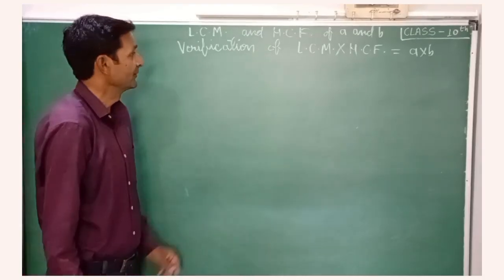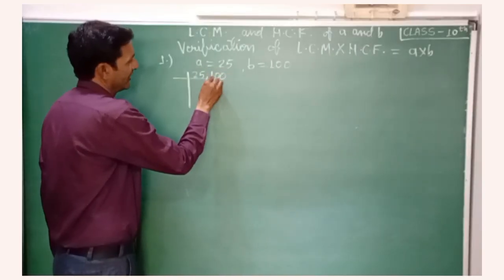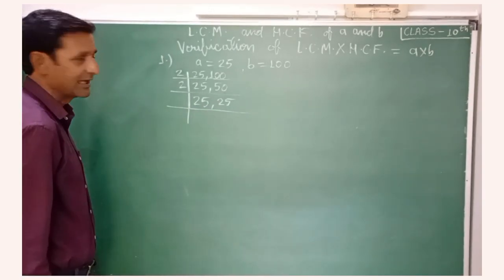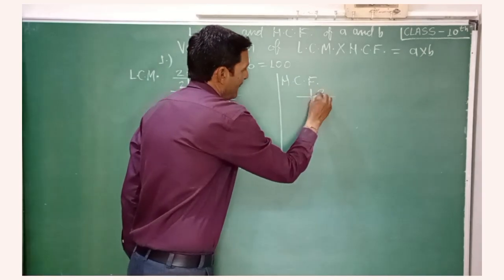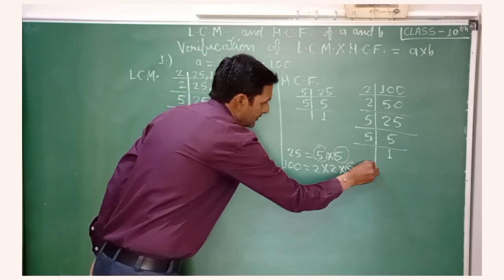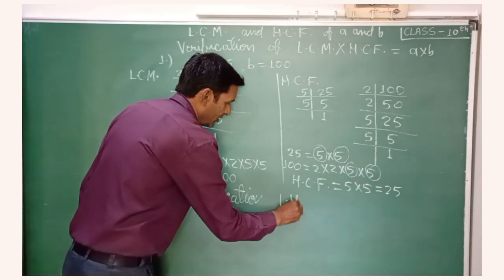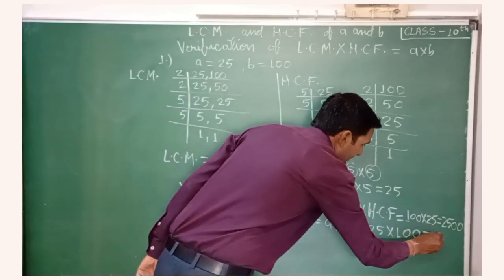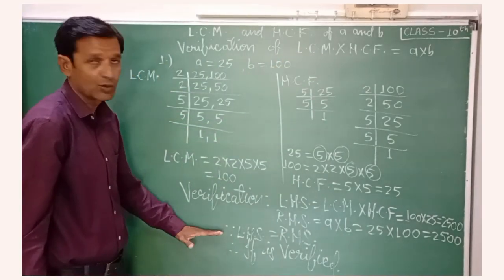LCM & HCF Secret Formula Exposed! 🤫Class 10th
Is this the most important formula in Class 10 Real Numbers? 🤫
In this video, we go beyond the basics to "expose" the secret relationship between LCM and HCF. Most students memorize the formula, but few understand how to verify it correctly for their board exams. We’ll break down the HCF(a, b) \times LCM(a, b) = a \times b relationship with a step-by-step verification that will ensure you never lose marks on this topic again!
🔍 What You Will Learn:
The Fundamental Relationship: Understanding why the product of two numbers equals the product of their LCM and HCF.
Step-by-Step Verification: A detailed walkthrough using Prime Factorization.
The "Secret" Trap: Why this formula fails for three numbers (and how to avoid this common board exam mistake).
Exam-Style Problems: Solving Class 10 NCERT-level questions in seconds